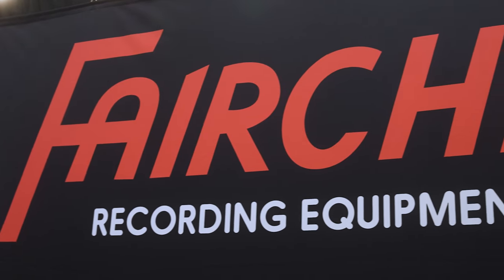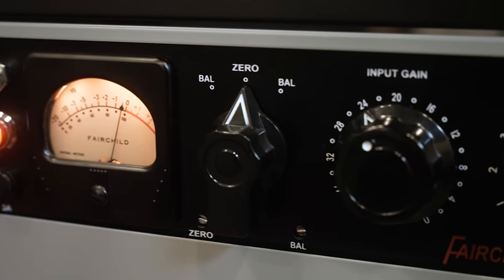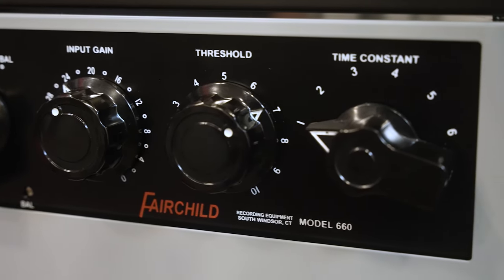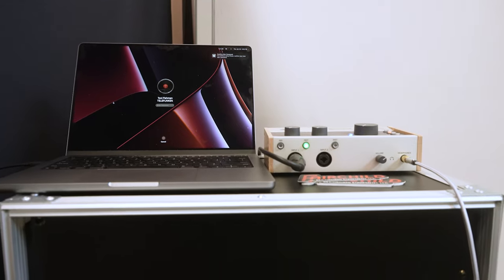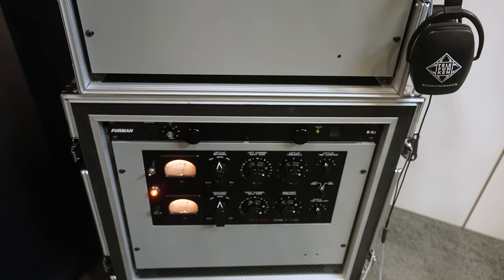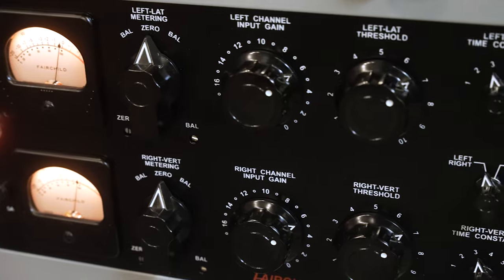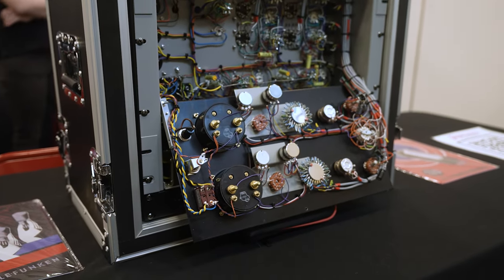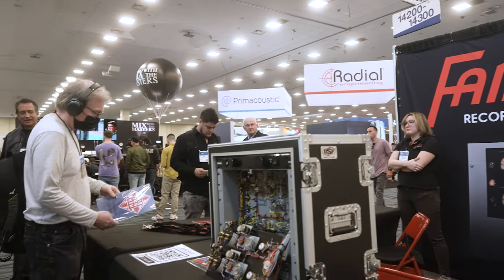New At NAMM 2024: Fairchild Recording Equipment 660 & 670 Compressors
Vintage King talked with Toni Fishman of the Fairchild Recording Equipment at the 2024 NAMM Show about his new reproductions of the legendary 660 and 670 compressors.

Have questions about Fairchild gear or want to purchase some for your studio?